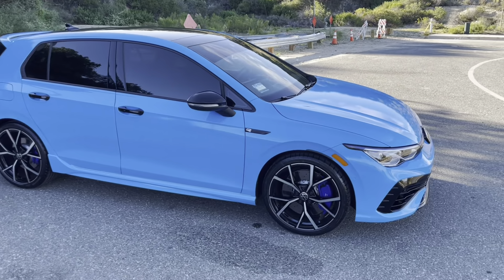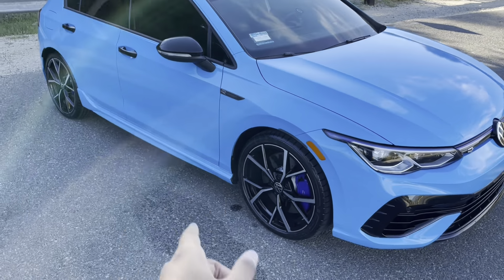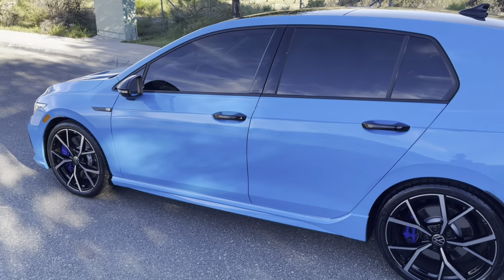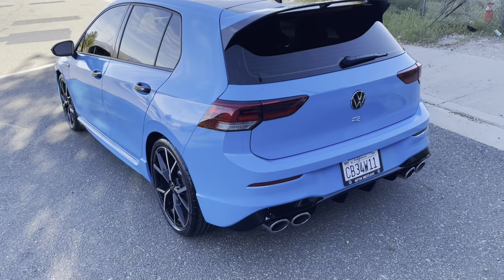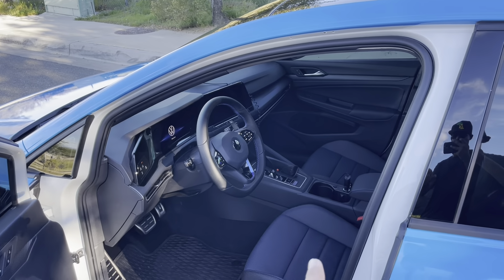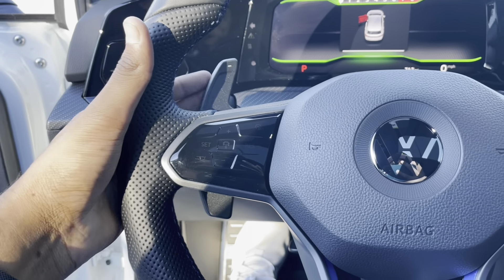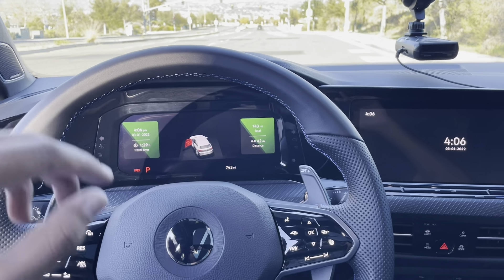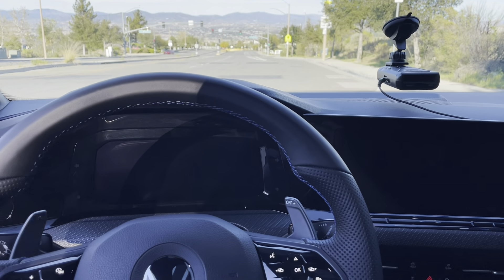MY NEW 2022 SKY BLUE MK8 GOLF R!!!!!( WALK AROUND AND FAVORITE FEATURES)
This is my brand new 2022 golf R. One of the first in LA and im glad to be able to bring you new content on this car! Making it sky blue is my first step in a very extensive build, and i hope you guys will join me for the journey!